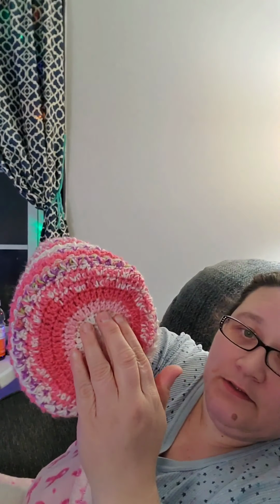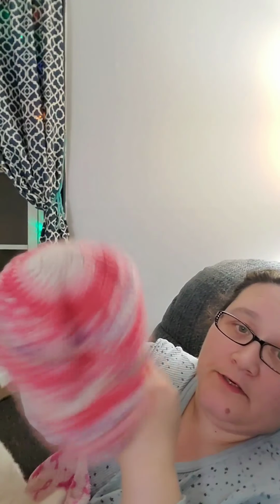Happy New Year's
Small talk